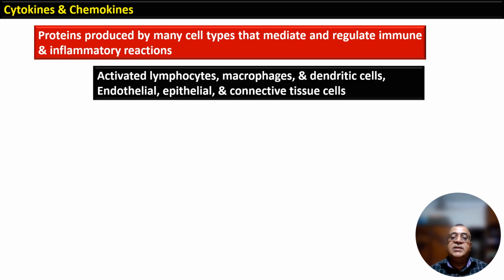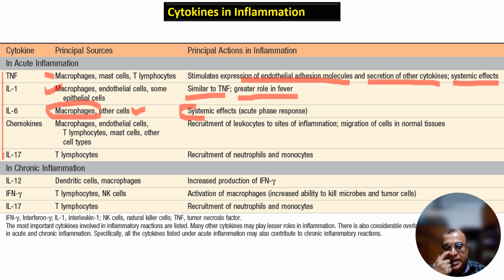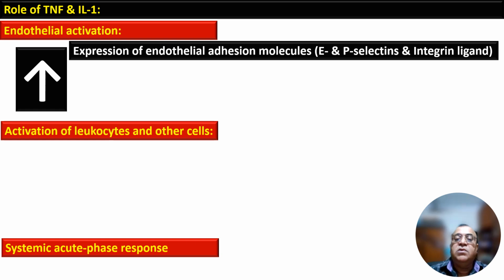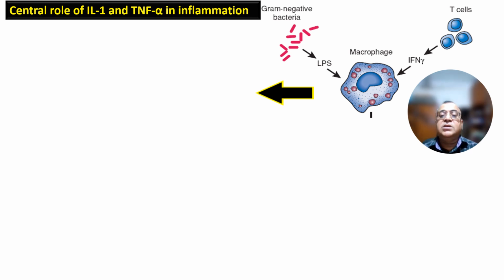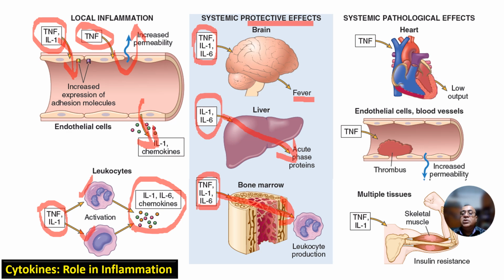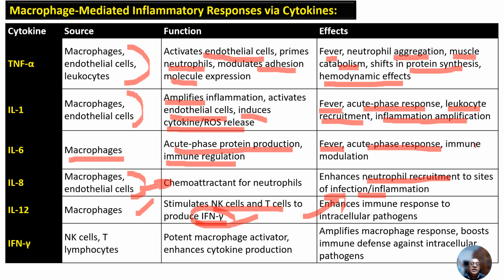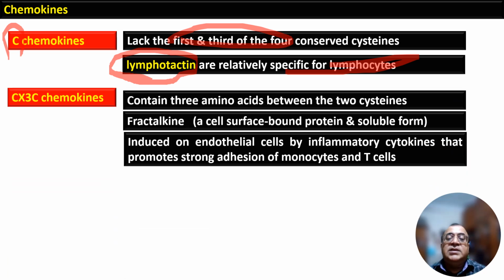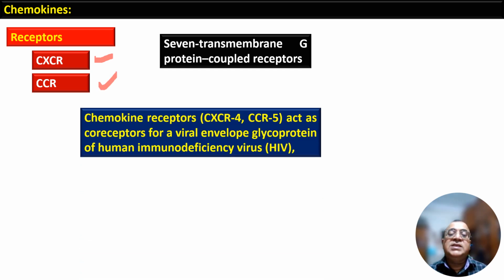10b - Mediators of Inflammation Cytokines & Chemokines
in this video the Mediators of Inflammation the Cytokines & Chemokines are described in detail. Their role in various steps of inflammation is emphasized with the help of tables, flow chart and pictures some taken from following references: